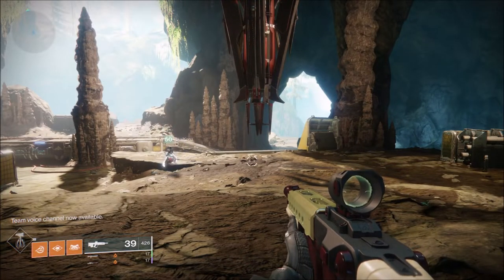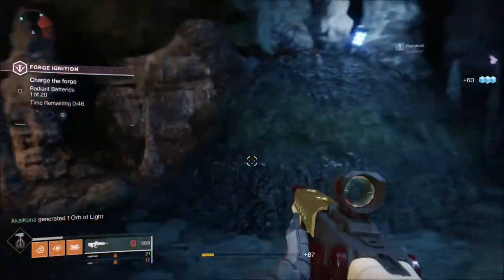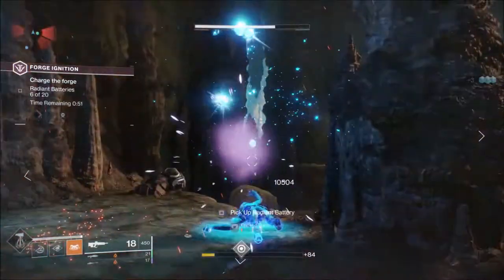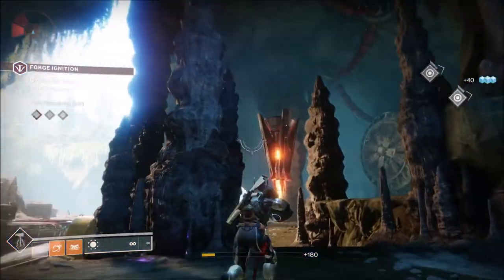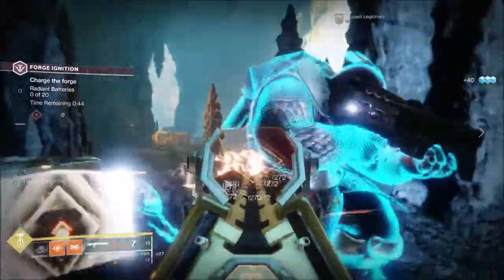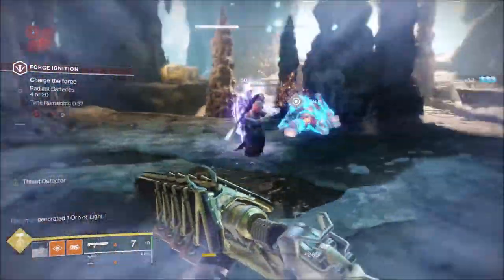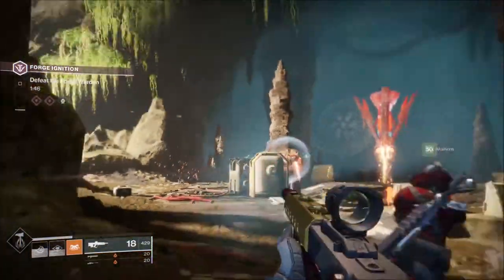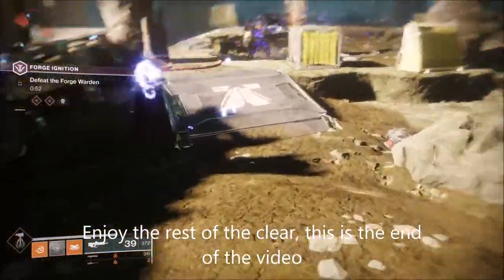Destiny 2: Black Armory Impression/Review!